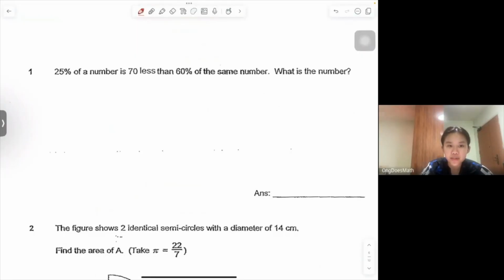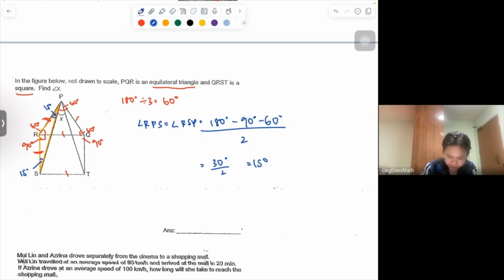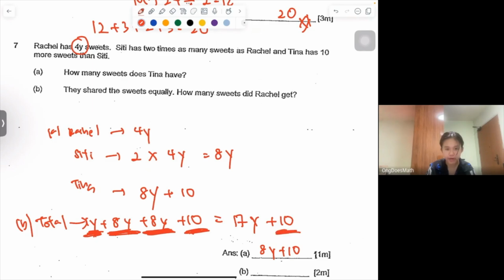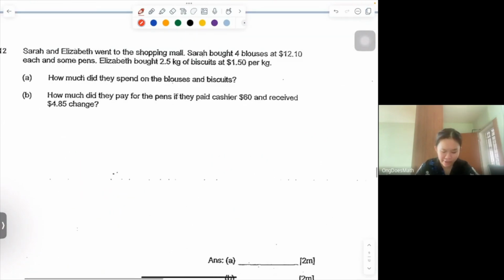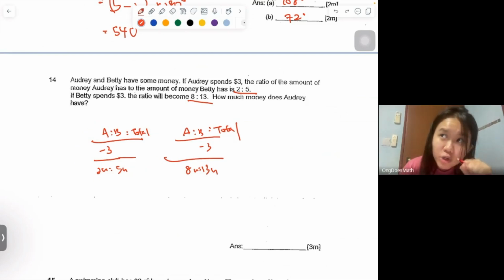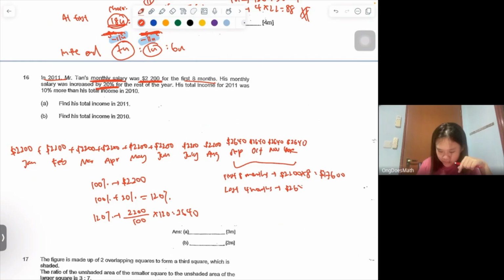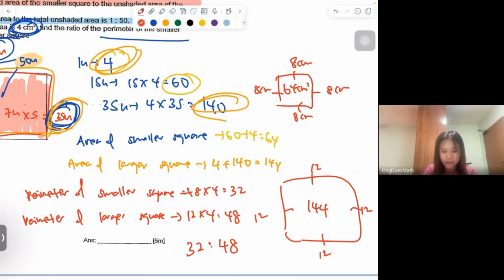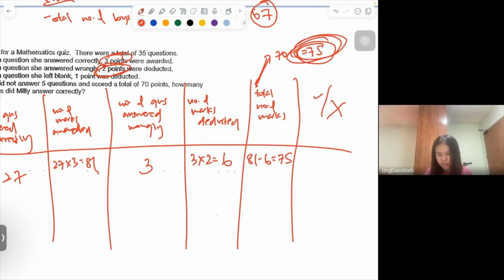PSLE 2024 SG MATH WEEK 25 PAPER 2 REVISION | OngDoesMath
Hi everyone ! Welcome to week 25 revision. Videos would be uploaded weekly so that you can revise for your psle consistently! Follow for more!

ABOUT ME
I topped the cohort in Math ever since I was in primary school. I recently graduated as the valedictorian of the cohort. I have taught math in MOE schools and in private tuition centre for 2 years now. I hope these resources can help everyone out there who is hungry to learn because I understand learning without the right resources is tough! I truly hope you can ace your Math PSLE!